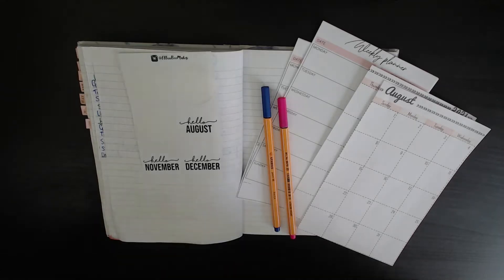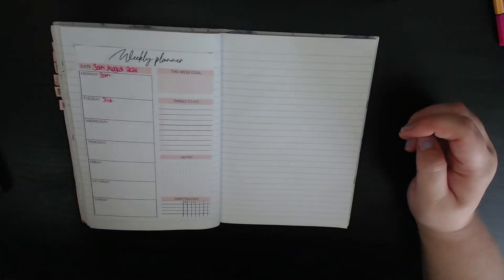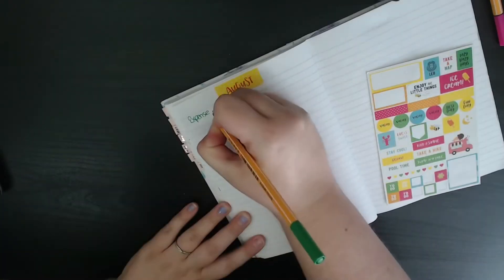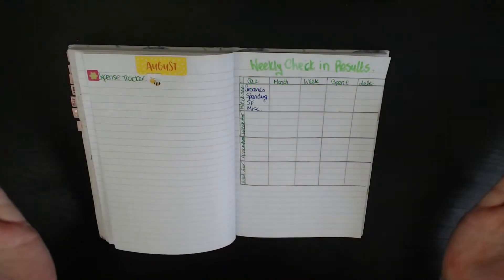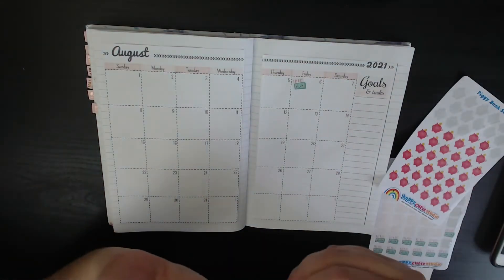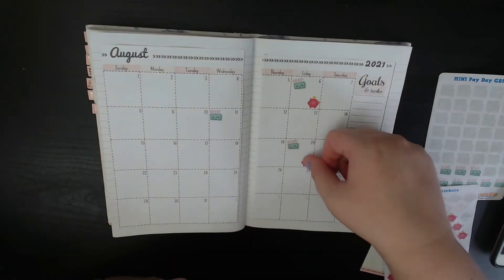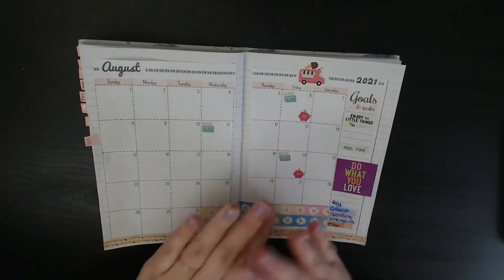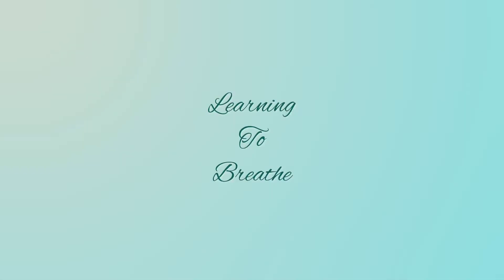Plan with Me || August Budget Planner Set Up || Organising my life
Hello and welcome to Learning To Breathe!
Today I have created this video to show you how I set up my monthly lay out in my Budget Planner.
You could say I have a DIY Budget Planner and each month I get to add or take away areas of it that aren’t working for me.
This month, I have had a bit of a play about with sections of my August Planner. In the hope they will aid me in my budgeting and planning journey!

Would love to get to know more people who love Planning, Saving and Budgeting just like me x

Links

📘Papier Notebook📘- dinosaurs - not available anymore.
Link for reference

Monthly 2021/2022 Printable - Dollface printables

Weekly Printable -AcroSweden - no longer available

Blush & Foil Small Monthly tabs - Notes and Clips

Hello Month Circle Stickers - Ellen Bee Makes

No spend stickers, expense stickers, piggy banks (large), flags - Busy Bee Planner Studio

Pink Piggy Bank (Small), mini payday stickers
- Happy Cutie Studio